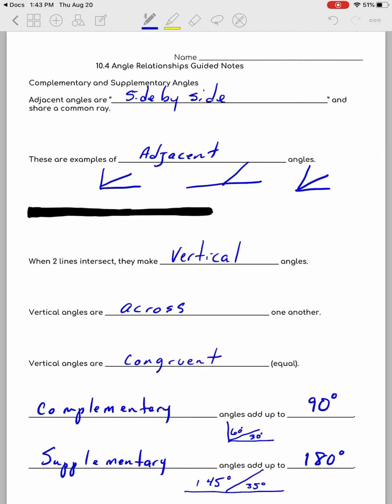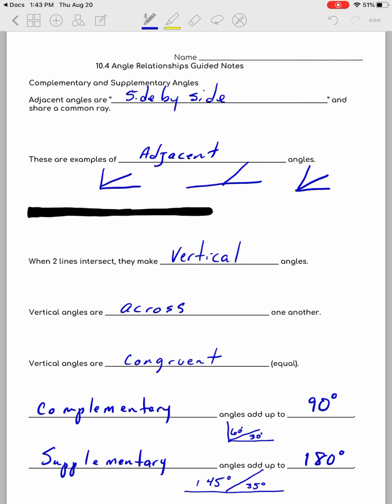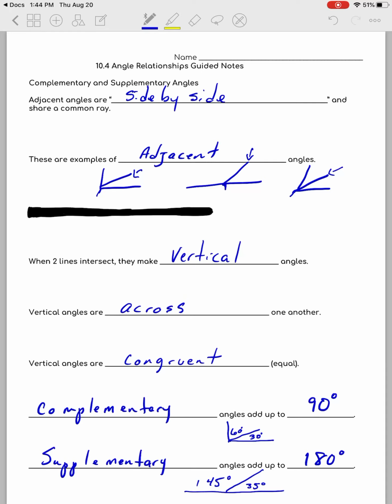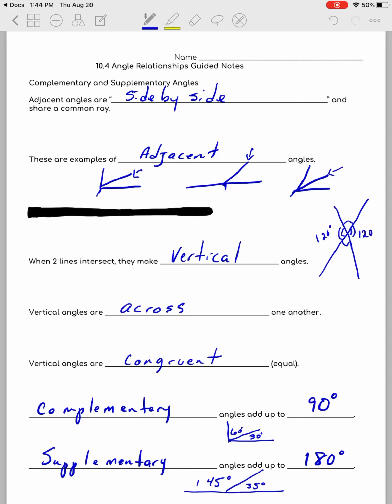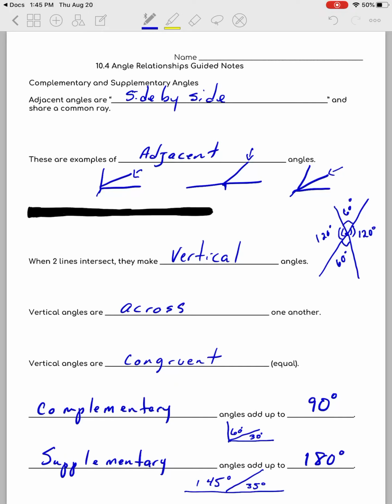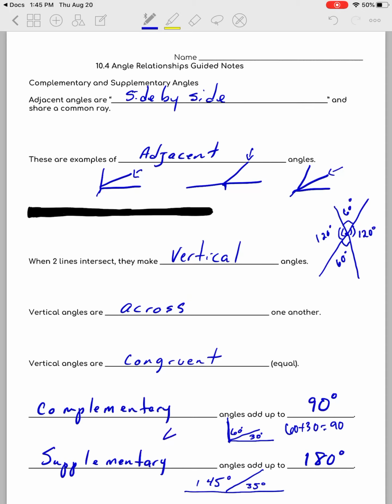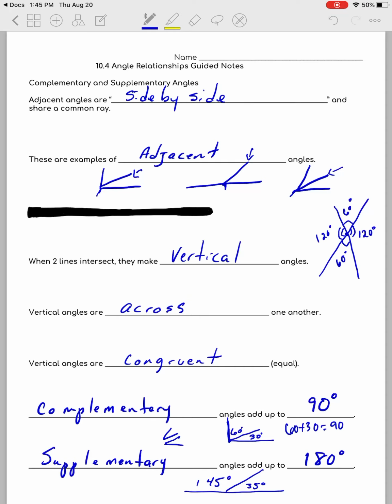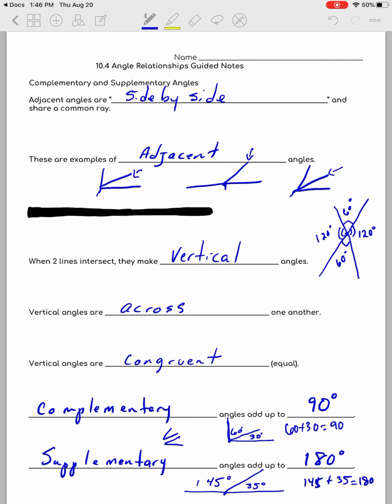10.4 angle relationships